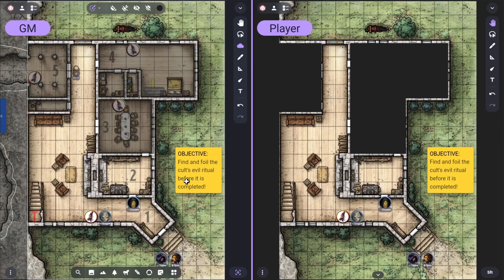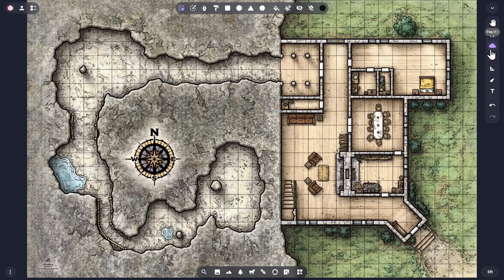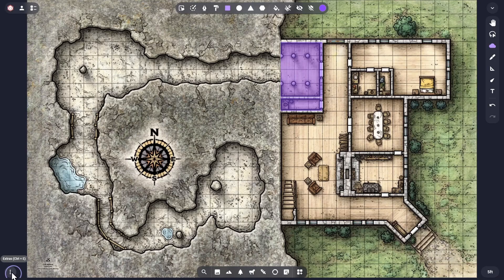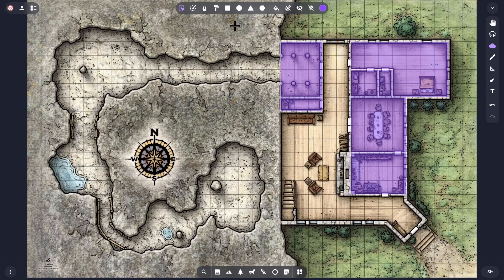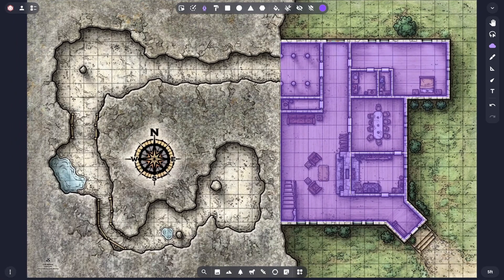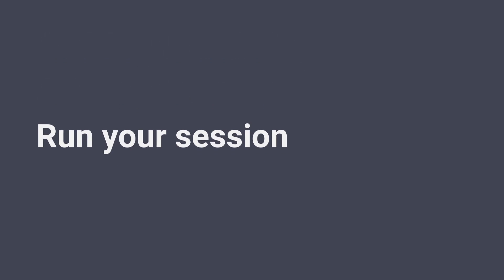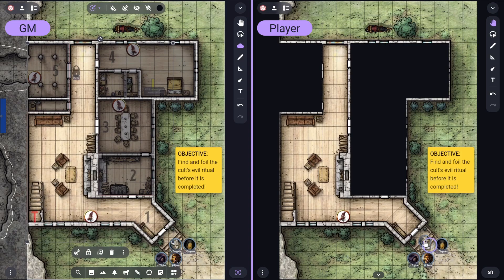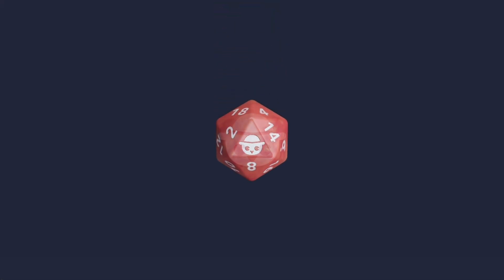How to Use Fog of War in Owlbear Rodeo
## Want to give your players an thrilling exploration quest? Owlbear Rodeo's Fog of War features make it easy to hide sections of your Scene until the players investigate them, and then you can quickly reveal what's been waiting for them there!

# Chapters:
## 0:00 - Introduction
    0:16 - Requirements
    0:25 - Summary of concepts
    0:53 - The recommended fog settings
## 1:19 - Adding fog shapes to buildings
    1:23 - Four geometric modes
    1:27 - Using the Rectangle mode
    1:33 - Grid Snapping controls
    1:50 - GM's view through the fog
    2:00 - Forming complex fog shapes
    2:16 - Undo and Delete options
    2:25 - Using the Circle mode
    2:41 - Using the Polygon mode
    2:46 - Using the Ctrl and Space keys
## 3:05 - Adding fog shapes to caves
    3:09 - Two freehand modes
    3:21 - Using the Brush mode
## 3:59 - Running your session
    4:10 - Enabling Fill Fog
    4:21 - Adding a Cut fog shape
    4:40 - Using Quick Selection mode
    4:48 - Using Quick selection + Alt
4:59 - Re-using your shapes with Dynamic Fog
5:10 - Summary

OBR Bluesky: @owlbear.rodeo
OBR X: @OwlbearRodeo
OBR TikTok: @owlbearrodeo
OBR Threads: @owlbearrodeo

Images used are from the following sources,

Tabletop roleplaying games VTT remote hybrid in-person battlemap adventure campaign encounter static fog of war tutorial